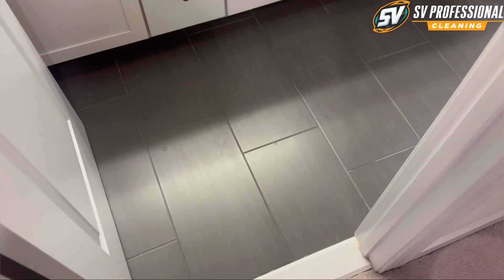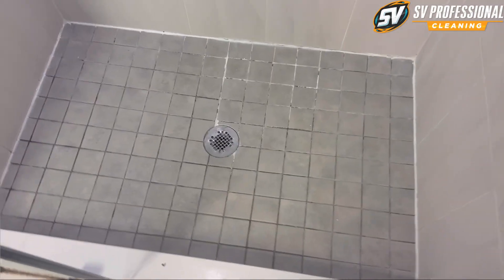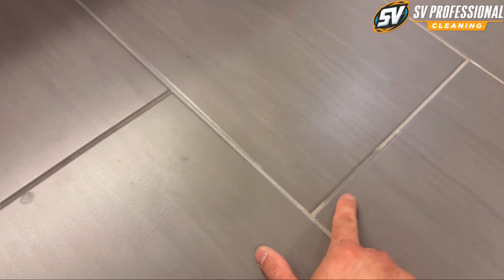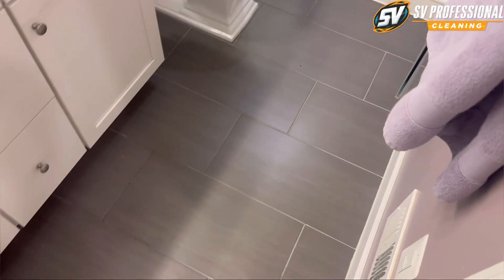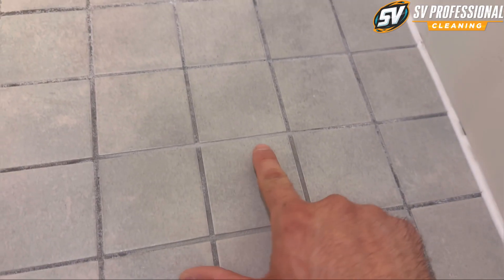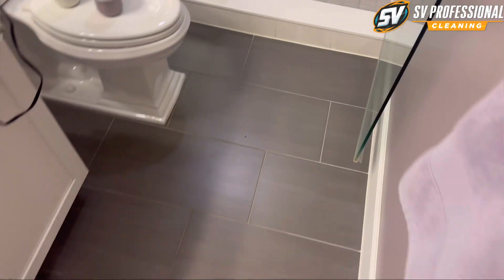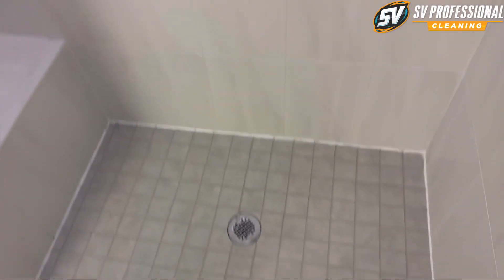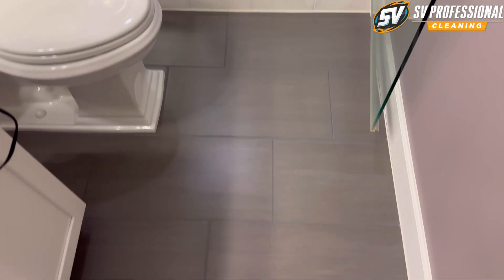Tile grout cleaning and grout color seal to preserve this floor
Clean this tile grout first.  Let it dry.  After did color seal of grout joints of walls, shower floor and bathroom tile floor.